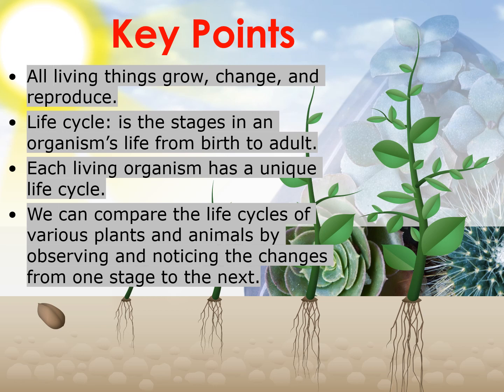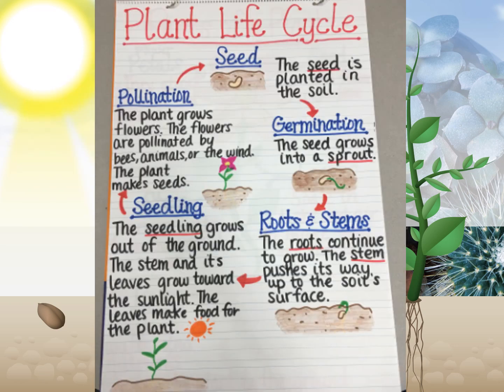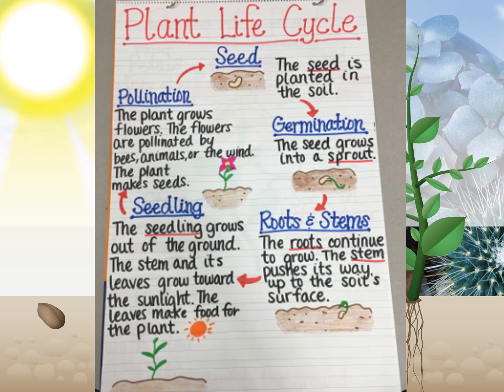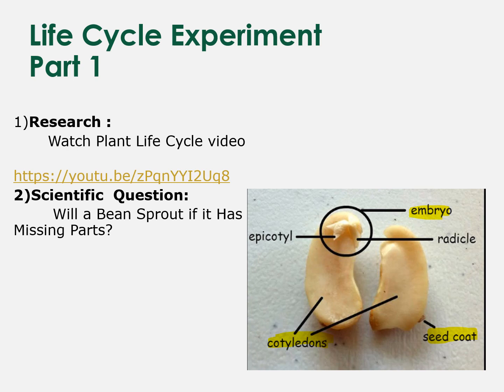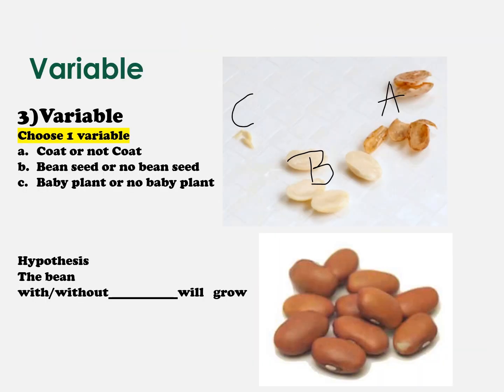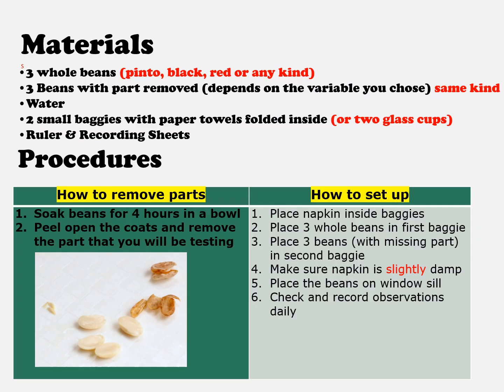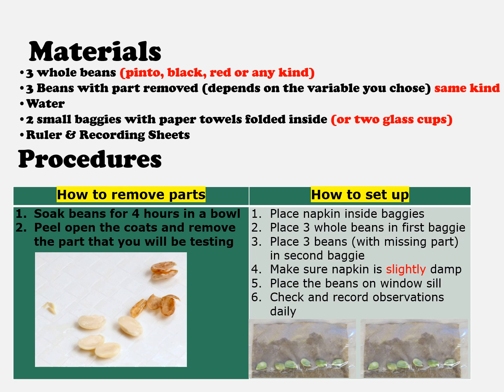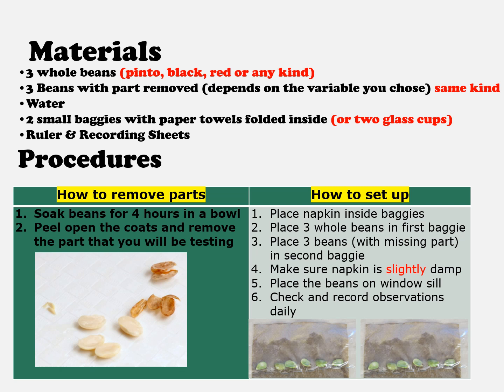5Science April 27 Lesson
Life Cycles Review and Experiment Introduction